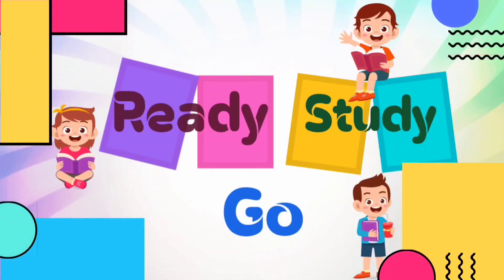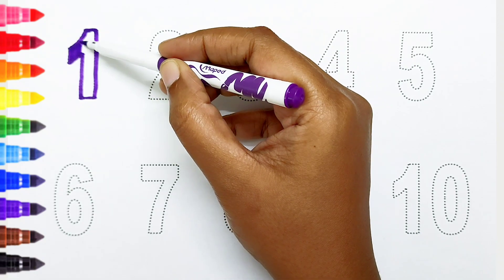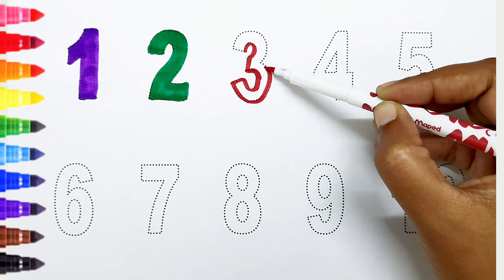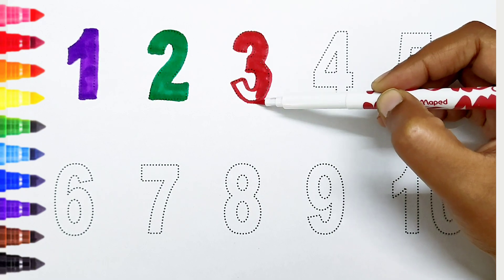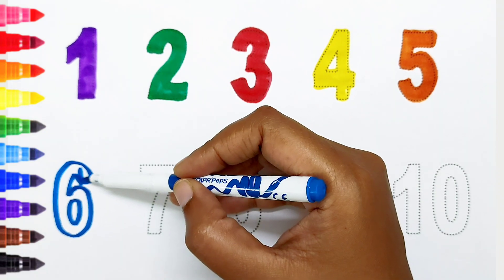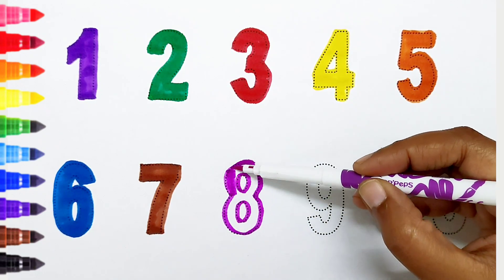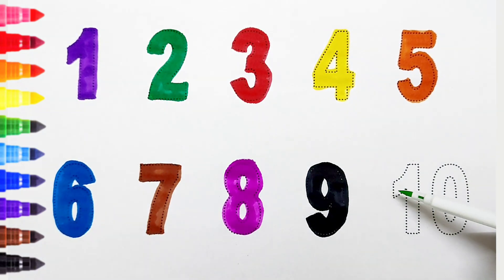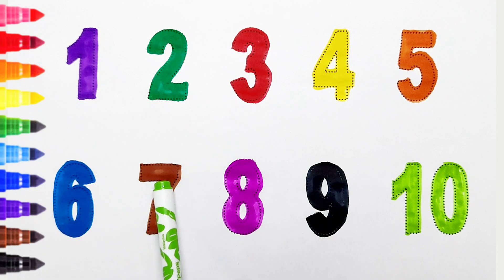123 Numbers | Numbers Song for children| Endless Numbers| Count Numbers 1 To 10| Kids Learning Video